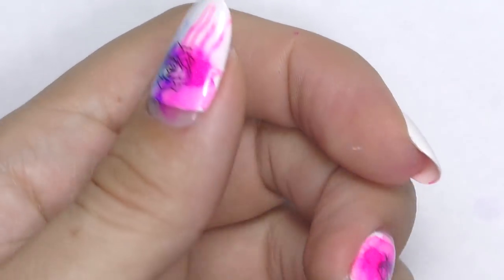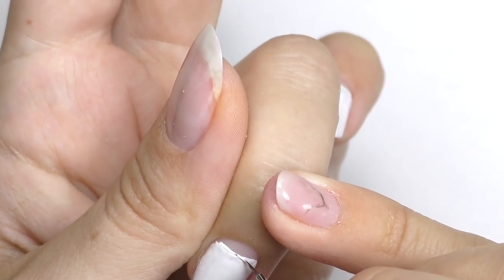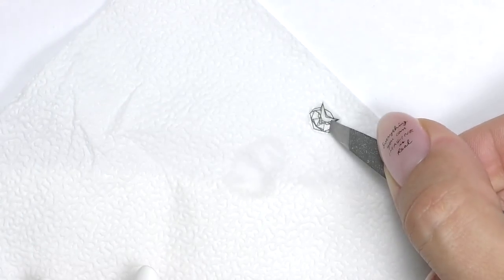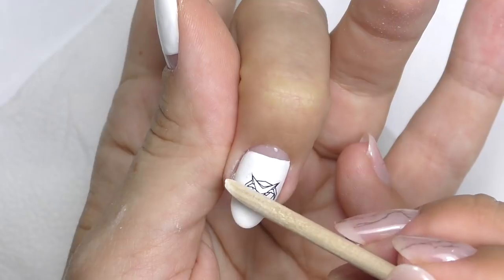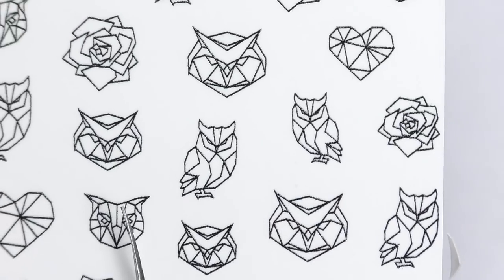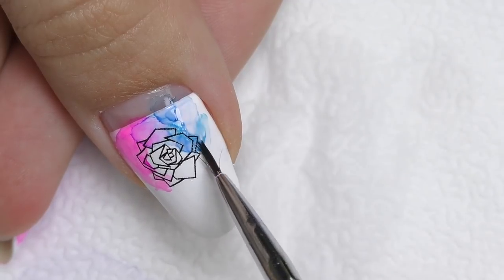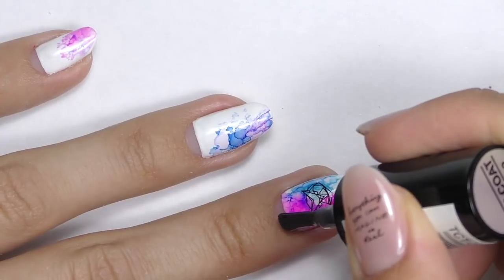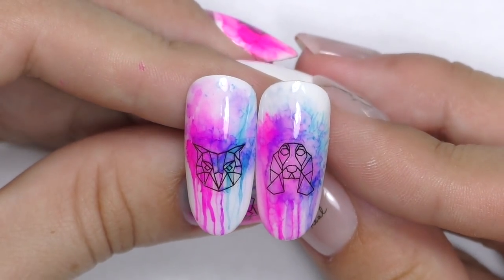Watercolour Nail Art Tutorial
In this video I will show you how to create a watercolor painting look with geometric animals and rose. I used new product from Cheri x Nail job - Marble tints. It's amazing! Super easy and fun to use.
If you don't have stickers that you can also hand paint any geometrical design.
Which design did you like the most?

♡Products used in this video:
White gel polish01 Dance Legend
Marble tints Cheri x Nail job -

♡My favorite products I use on a daily basis are